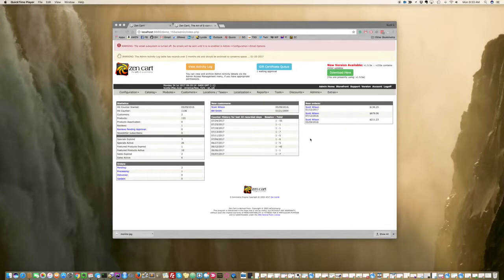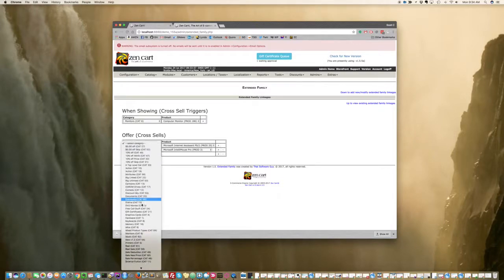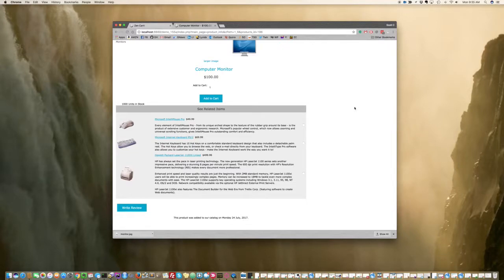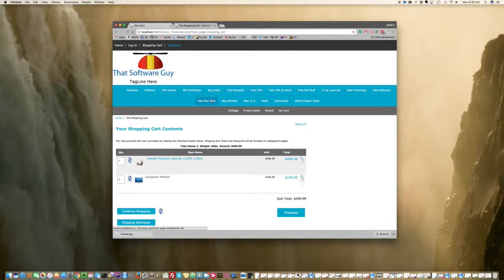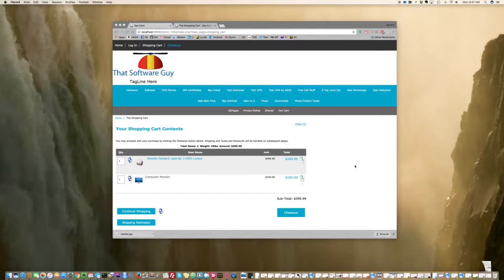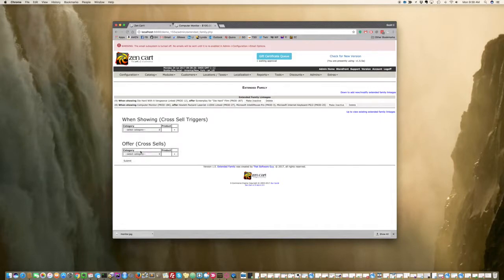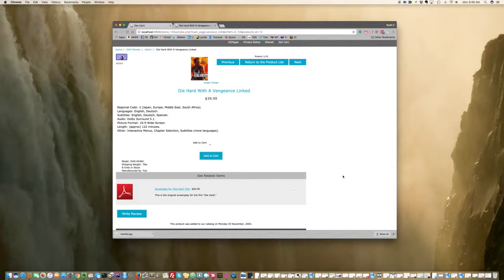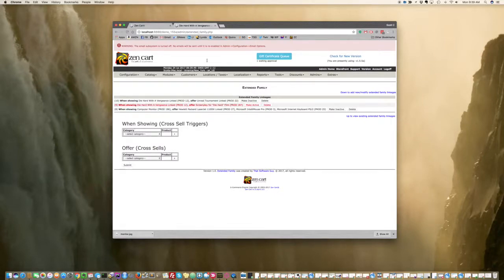Extended Family for Zen Cart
Extended Family is a Zen Cart mod that allows you to build product bundles.  All of the products in the "Extended Family" of product A will be shown on product A's product info page.  If they don't have attributes, they will be shown with a checkbox so they can be added with a single click.

In this demo, I also had configured the cart with Default Attribute so a PDF could be added using a checkbox with Extended Family.